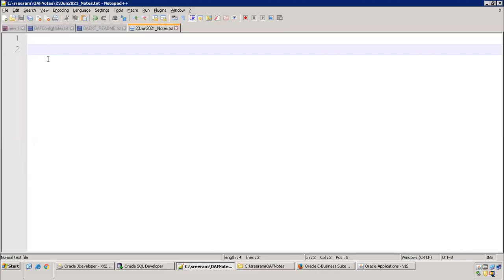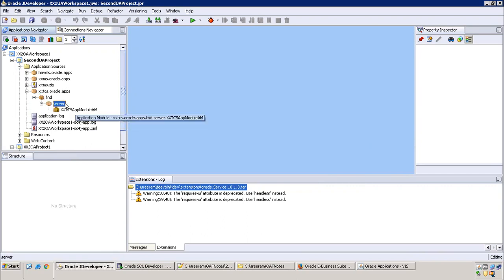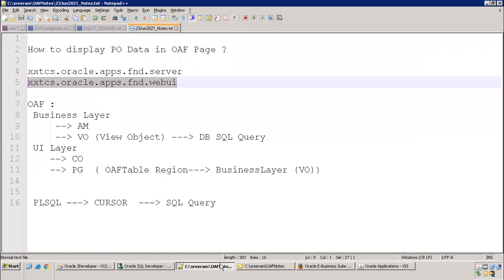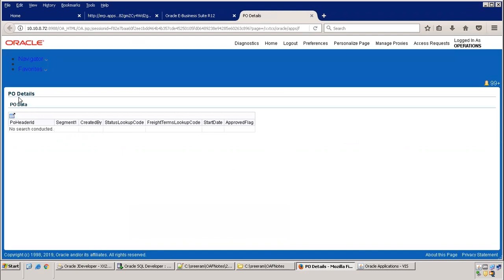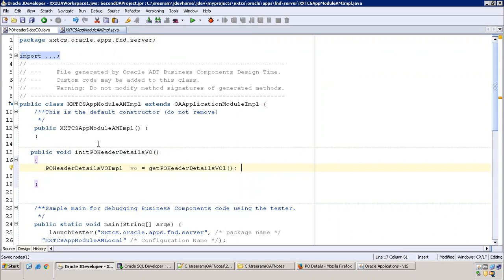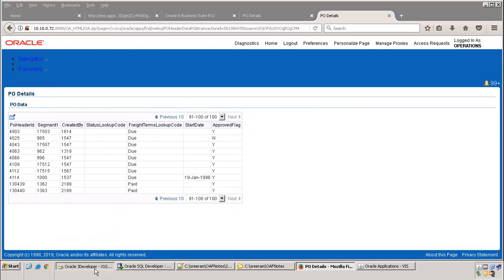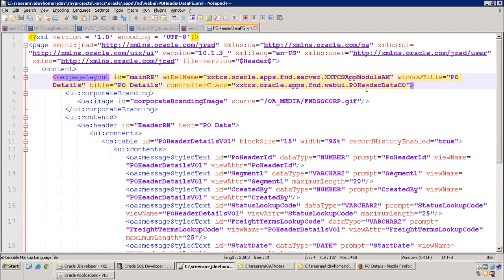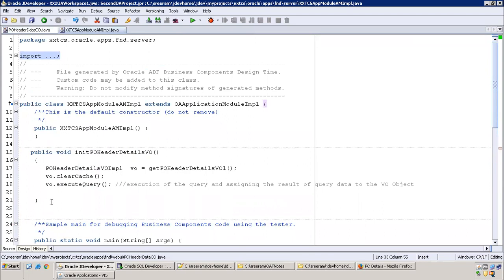OAF E-Business Suite R12.2 - Working with ReadOnly View Object